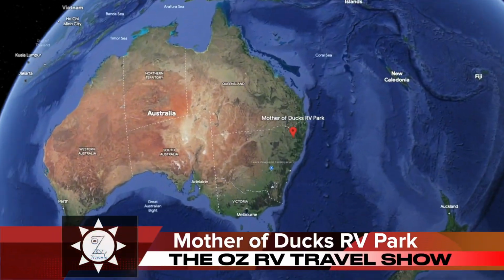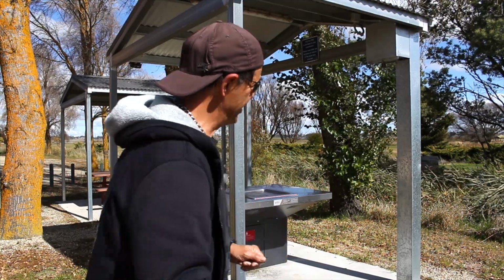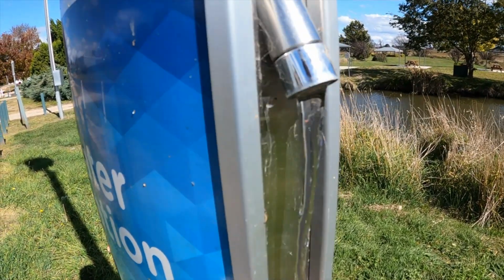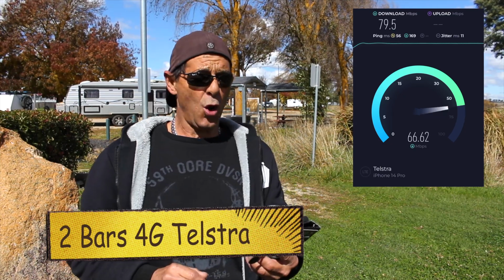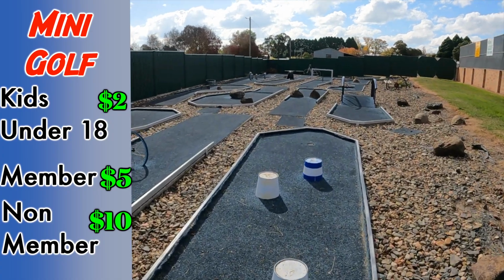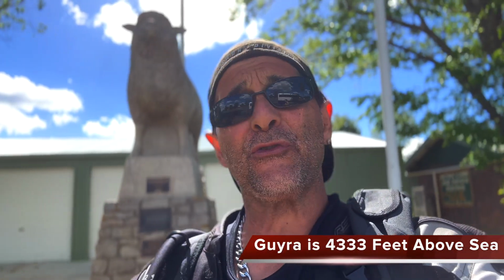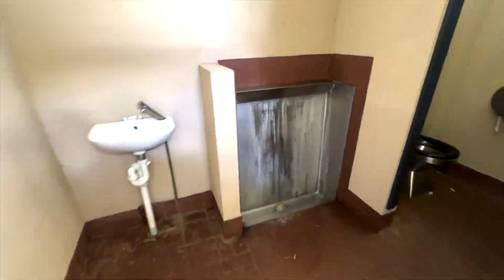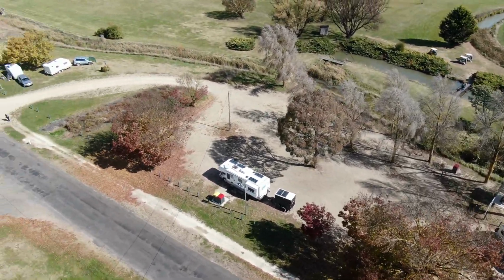The Highest Free Campsite in Australia Mother of Duck campsite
Burgess Garage Car Museum
Address: 131 Bradley St, Guyra NSW 2365

Guyra Bowling & Recreation Club
Address: 192 Bradley St, Guyra NSW 2365